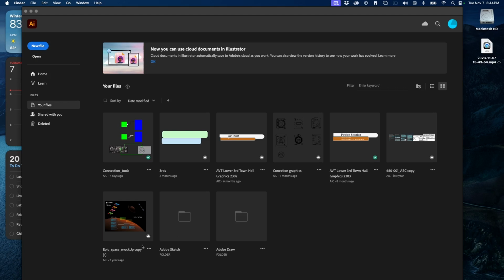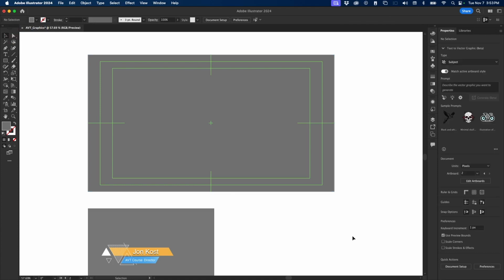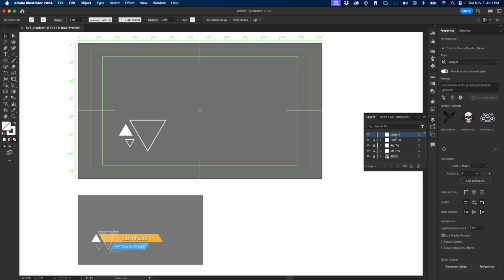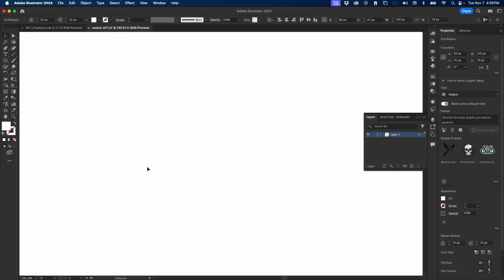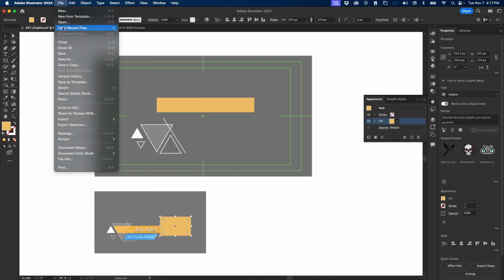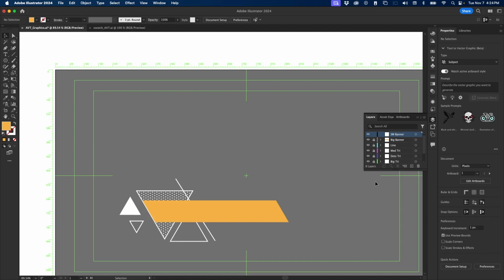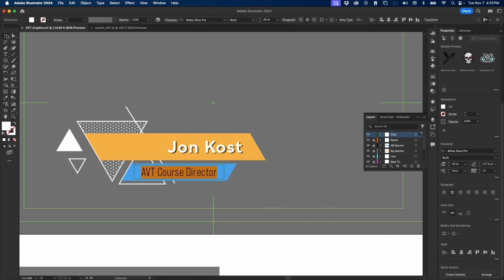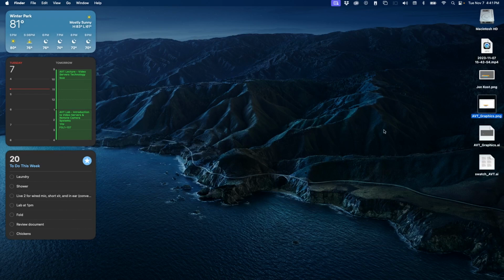AVT Graphics Lab